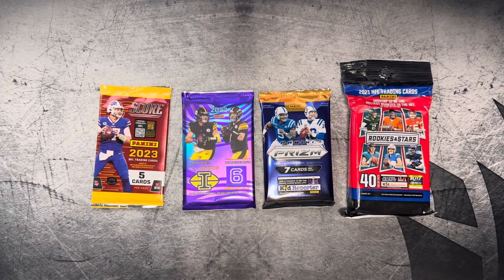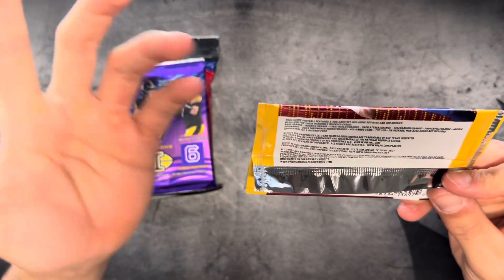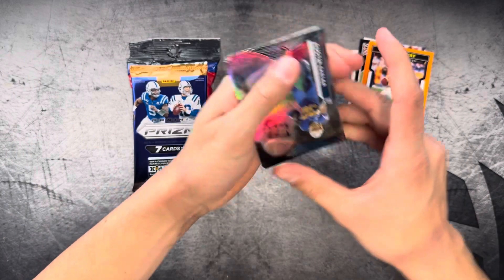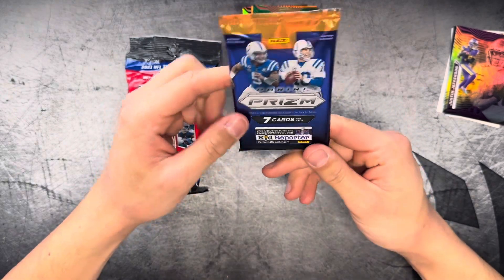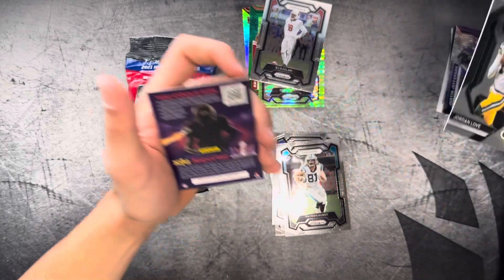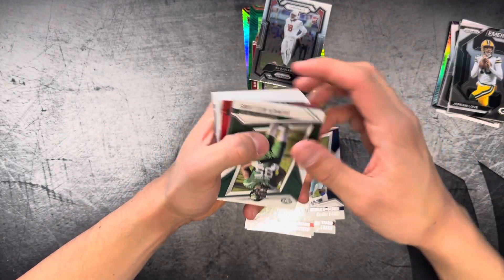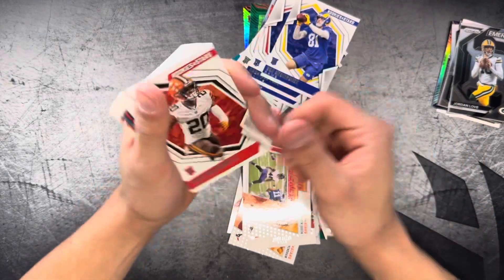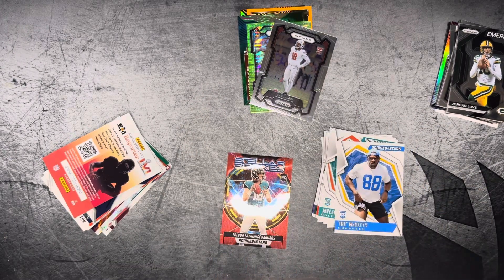$1 pack vs $20 pack…which is better value? 🔥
In this video, I open packs at different values to show you which one has the most value. Packs range from one dollar all the way to $20.